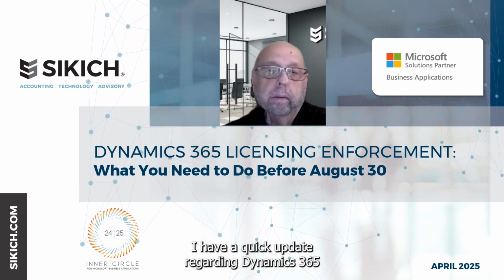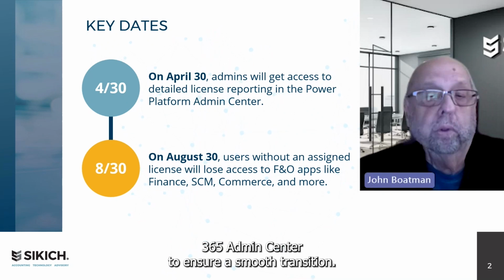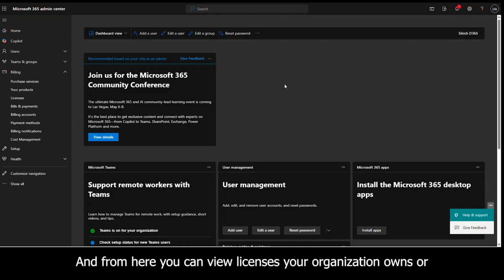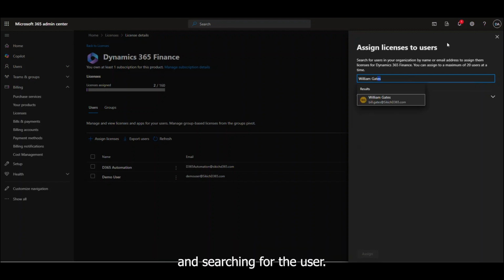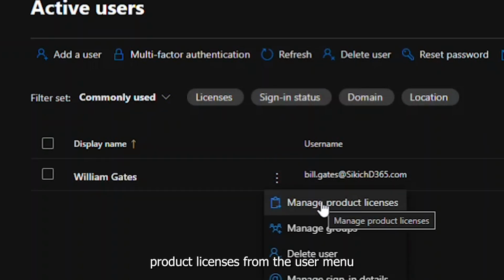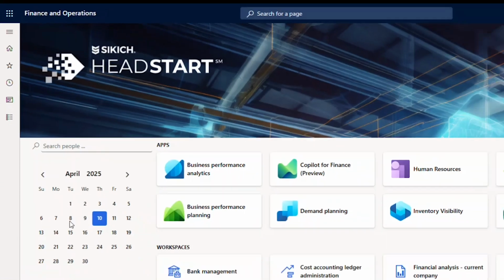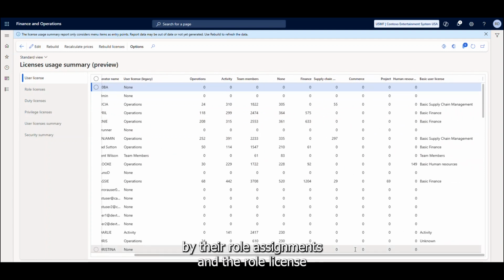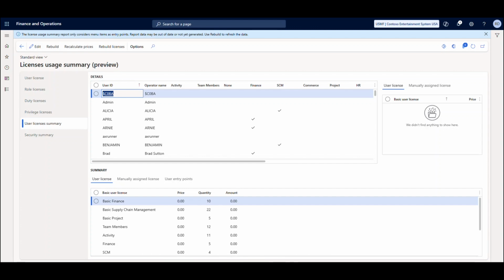Dynamics 365 Licensing Update: What You Need to Do Before August 30, 2025 | Sikich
Microsoft is introducing a major change to how user licenses are managed in Dynamics 365 Finance and Operations apps. Starting August 30, 2025, users without assigned licenses will be blocked from accessing the system.

In this short walkthrough, we’ll show you exactly what you need to do to stay compliant and avoid disruptions:

✅ Where to view available licenses

✅ How to assign licenses to users or groups in the Microsoft 365 admin center

✅ A new tool for assigning licenses based on security roles

✅ How to estimate license demand across your systems